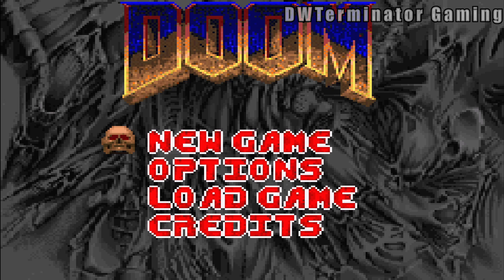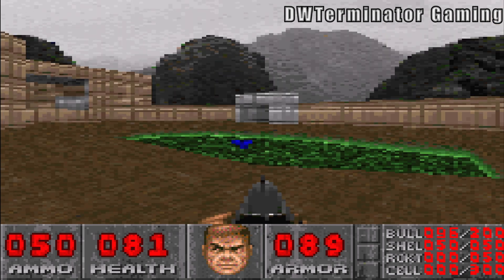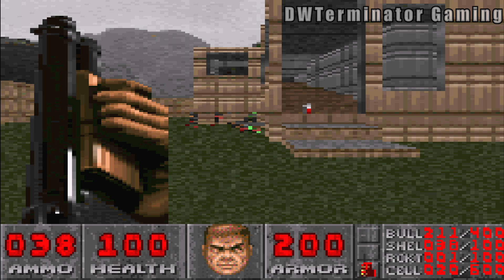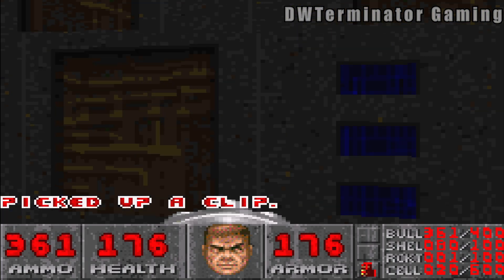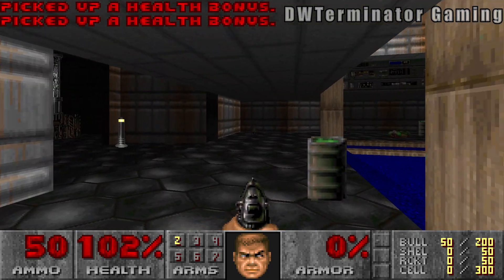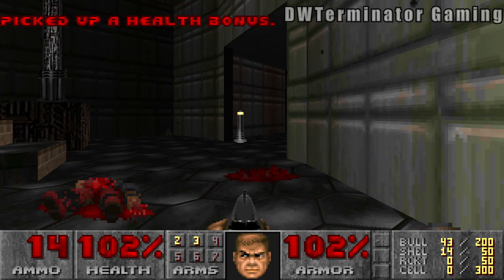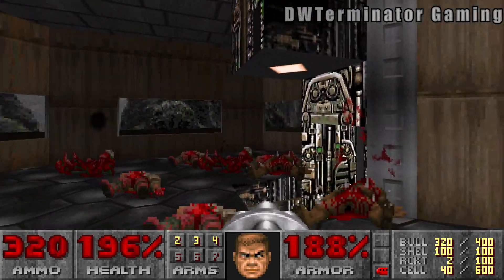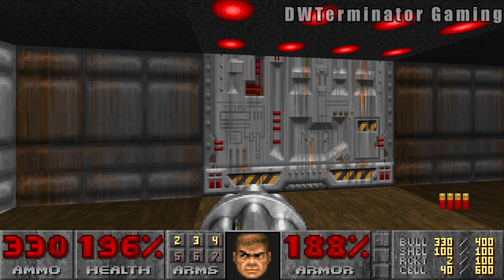DWTerminator Plays... DOOM (GBA)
In this video, I play through some of the GBA port of DOOM and compare it to the PC version.

GBA Version ESRB Rating: Teen (13+) - Blood, Violence
PC Version ESRB Rating: Mature (17+) - Blood and Gore, Violence

If you want to play DOOM for yourself, grab it DRM-free on GOG